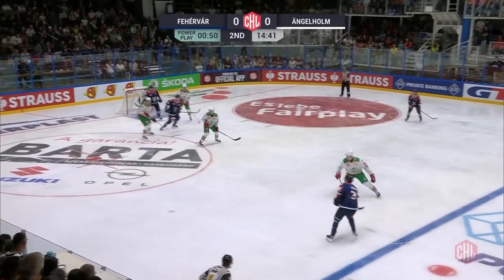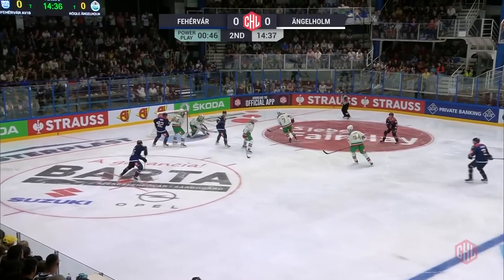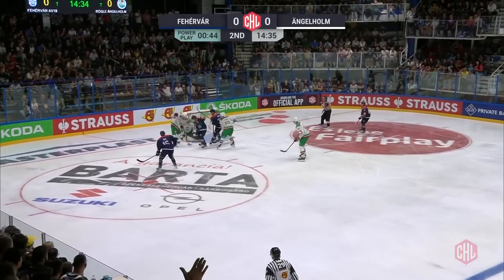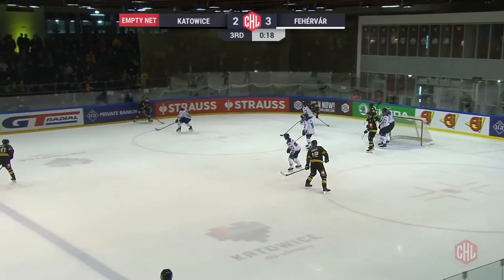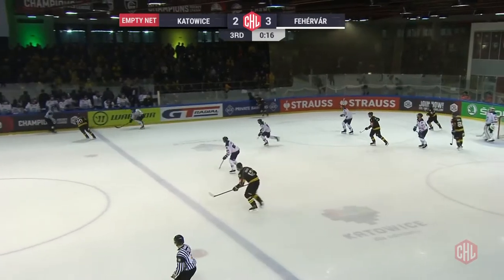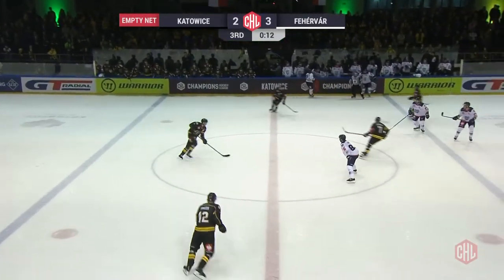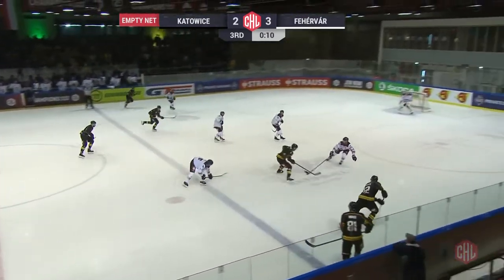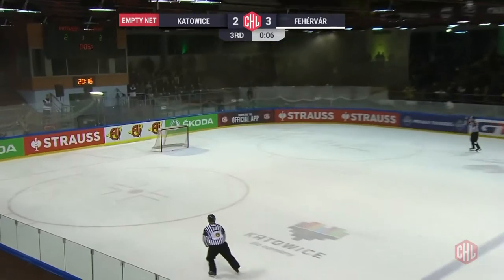Janos Hari - Group Stage Top Scorers | 2022/23